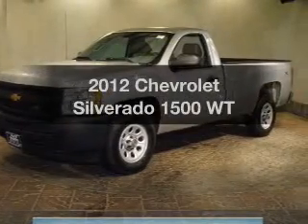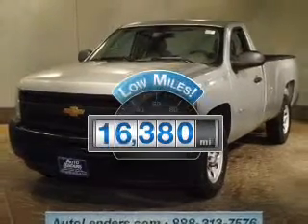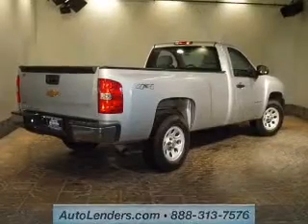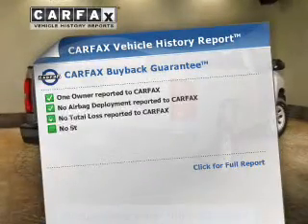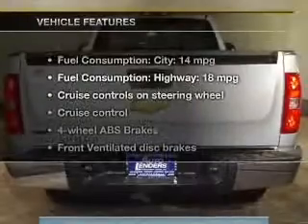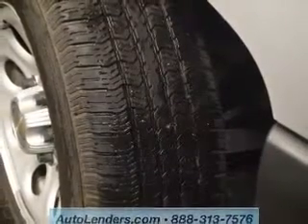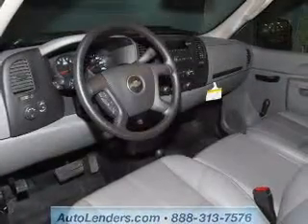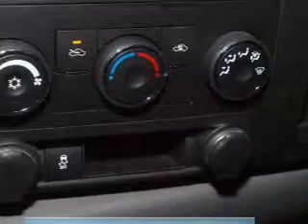2012 Chevrolet Silverado 1500 - Voorhees NJ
Year: 2012
Make: Chevrolet
Model: Silverado 1500
Trim: WT
Engine: 4.8 liter 8 cylinder 16 valve
Transmission: Automatic
Color: Silver Ice Metallic
Mileage: 16380
Address:
104 Route 73